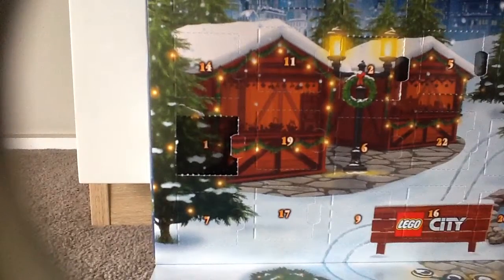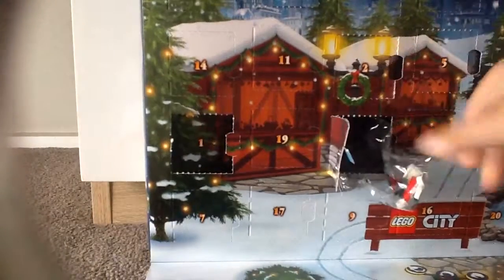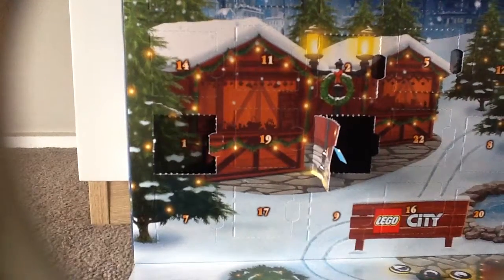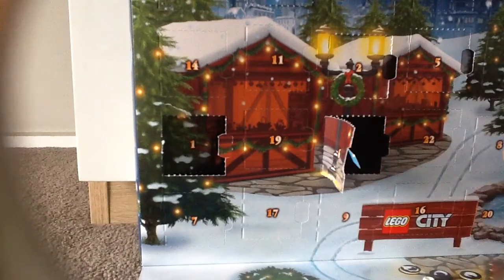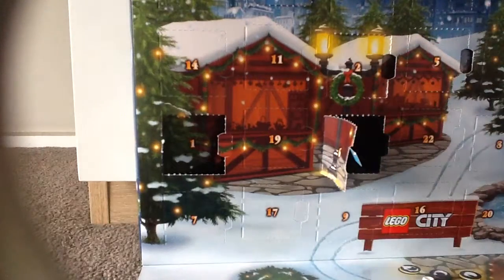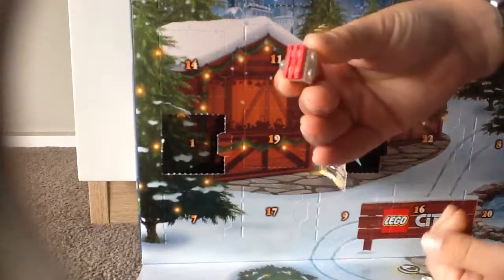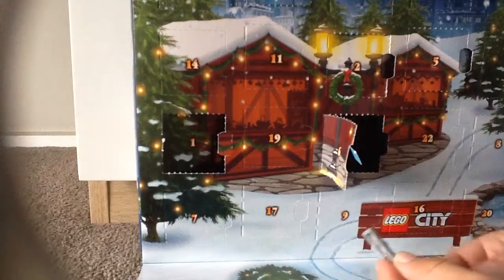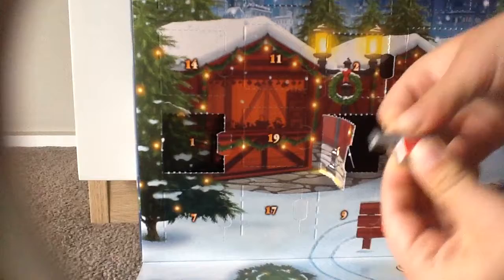CHRISTMAS COUNTDOWN 6 (LEGO Calendar)